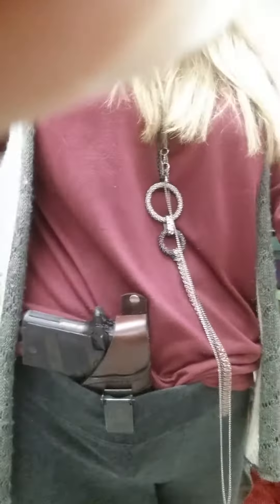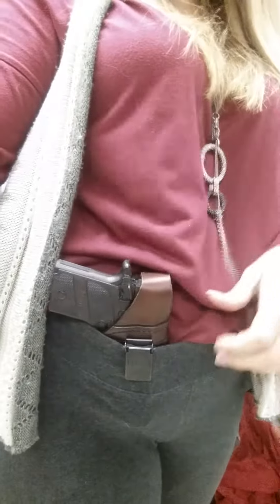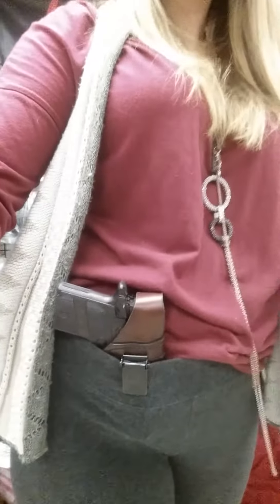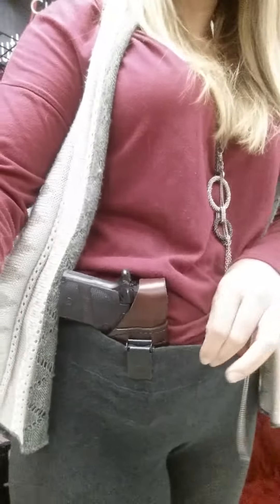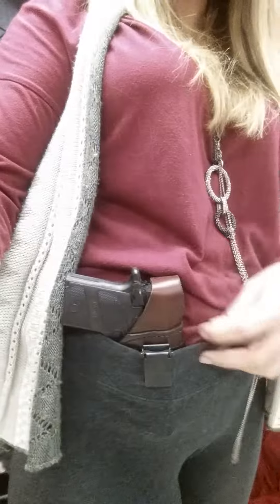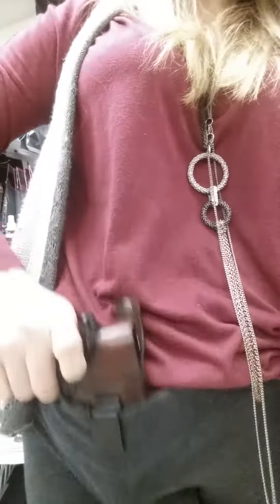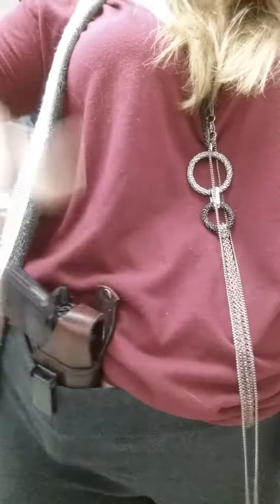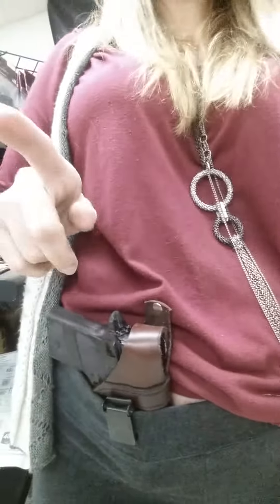How To Wear A Holster With Leggings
Everybody has been wondering what to do this fall about wearing a holster.